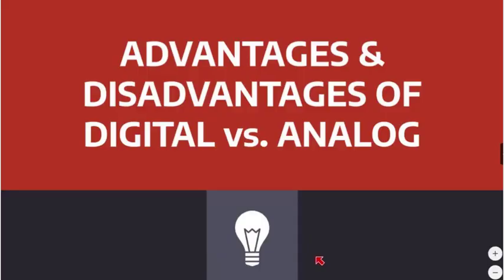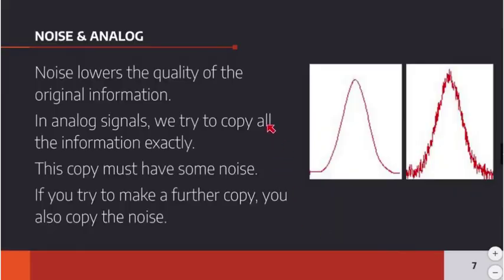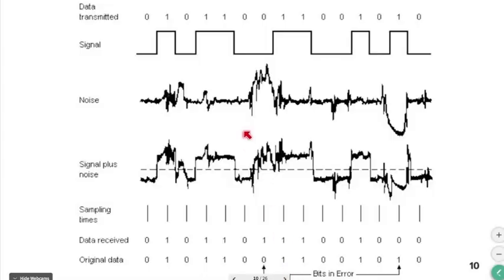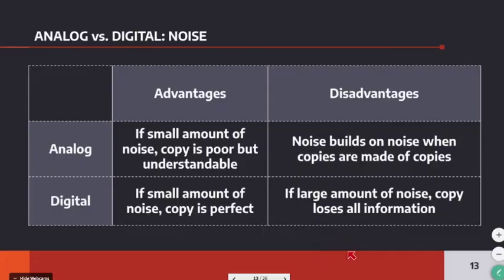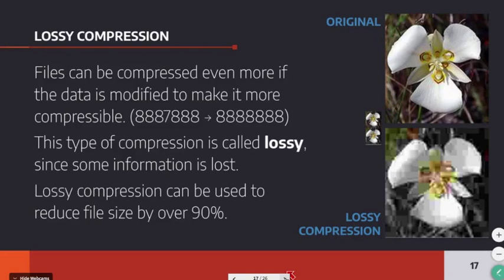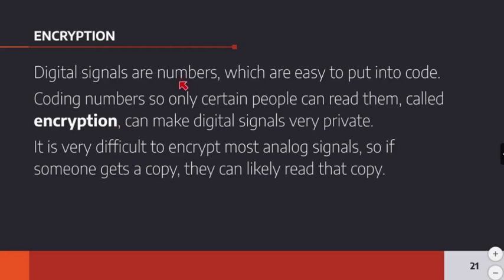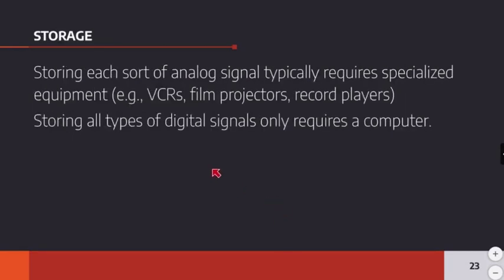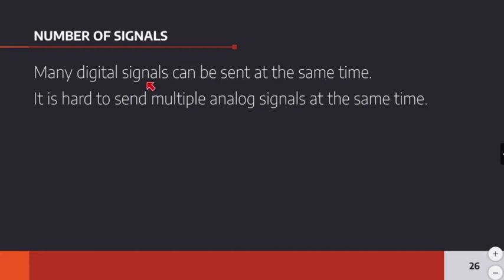VM Physical Science - Advantages & Disadvantages of Digital vs. Analog - Old